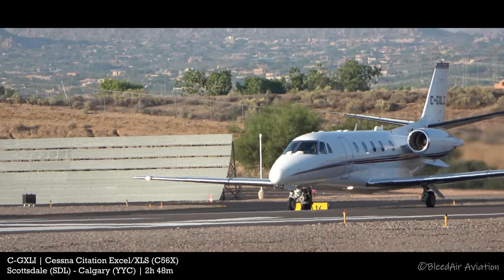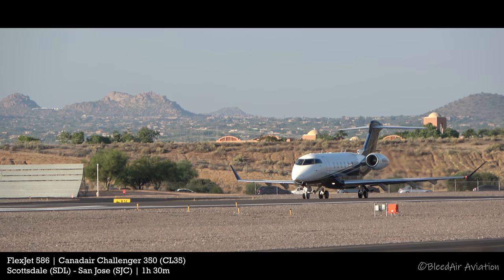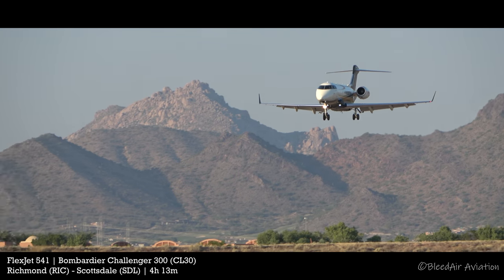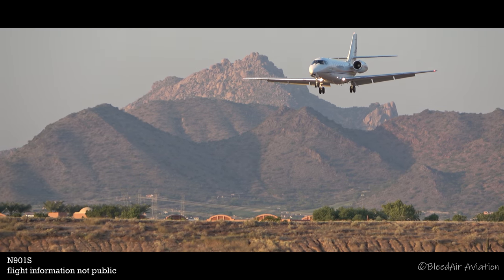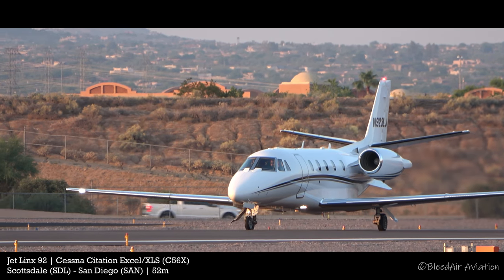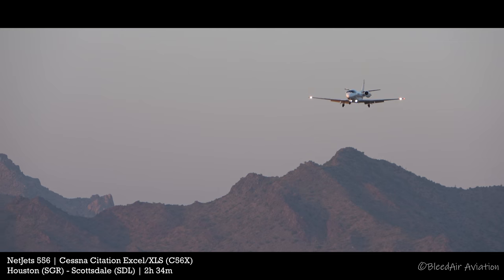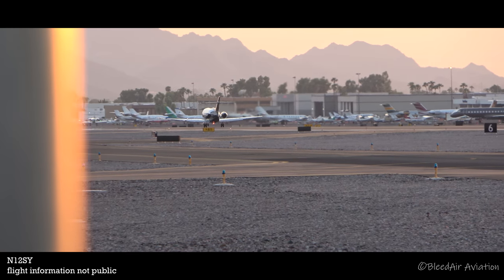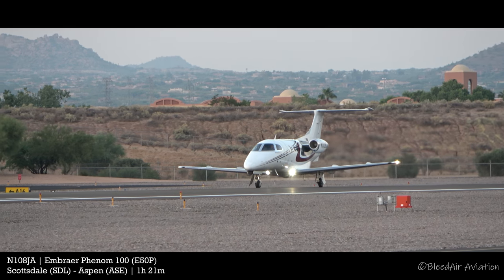Business Jet Spotting at Scottsdale Airport w/ ATC (4K) | [KSDL\SCF]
Business Jet spotting at Scottsdale airport in Arizona. A mix of Cessna, Embraer and Canadair jets!

Timeline:
0:00 | Citation Excel/XLS | C-GXLI
0:30 | N800BD
0:41 | Challenger 350 | N586FX
1:13 | Citation Latitude | N616QS
1:30 | CRJ-200 | CRJ2 | N321EA
1:47 | Challenger 350 | N541FX
2:06 | Phenom 100 | N108JA
2:39 | N901S
3:02 | Super King Air 200 | N678SS
3:24 | Citation Excel/XLS | N923LJ
3:55 | Citation Latitude | N616QS
4:29 | Citation Excel/XLS | N556QS
4:51 | N12SY
5:26 | Citation CJ3 | N525ML
5:58 | N963R
6:12 | Phenom 100

Gear:
Sony AX53 handheld

This video footage is the sole property of BleedAir Aviation and cannot be used or reproduced without permission from BleedAir Aviation.